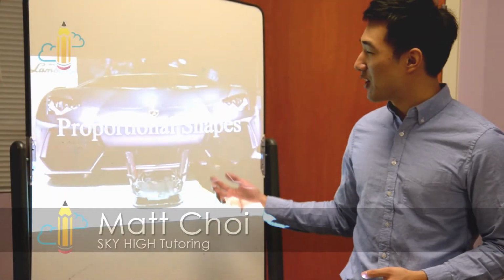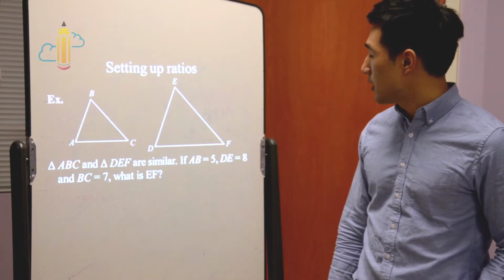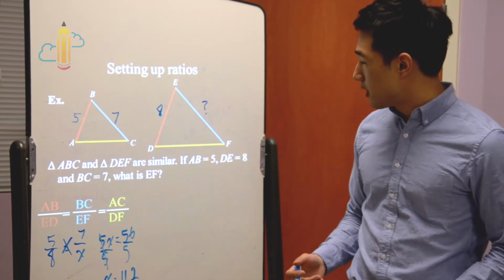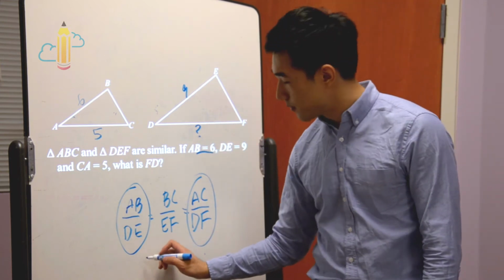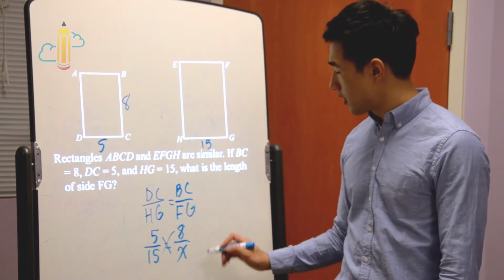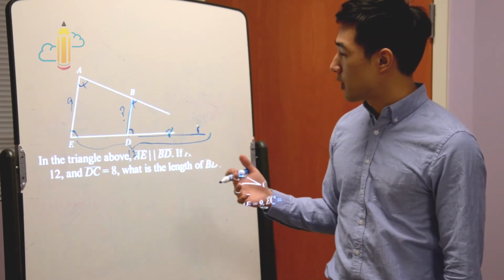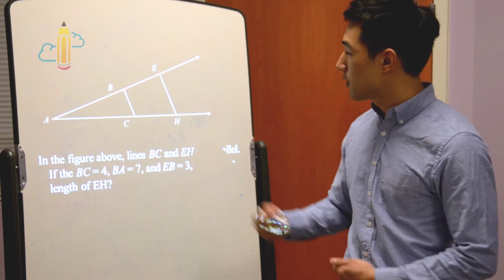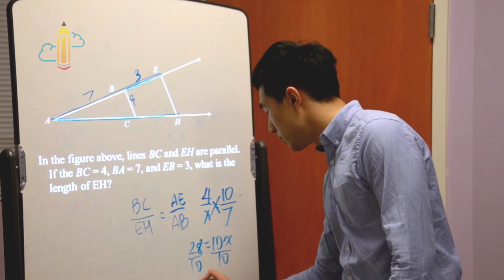SAT Math Tutoring (Sample) | Sky High Tutoring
Sky High Tutoring
Tutor: Matt Choi

In this video, I teach how to solve problems on the SAT Math section that deal with Proportional Shapes.

This is meant to be a sample--a small taste-- for students thinking of having tutoring with me.